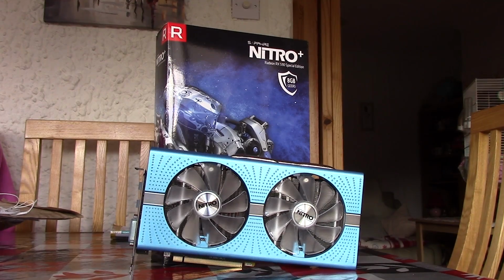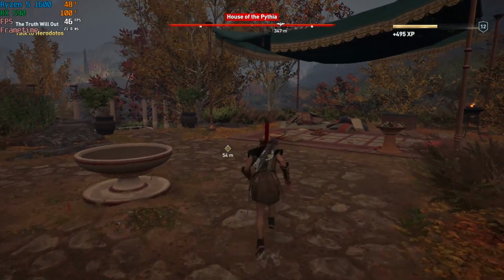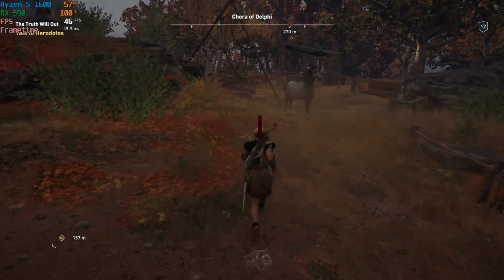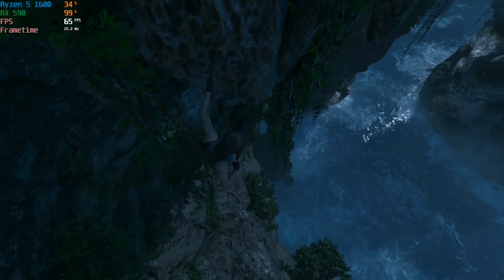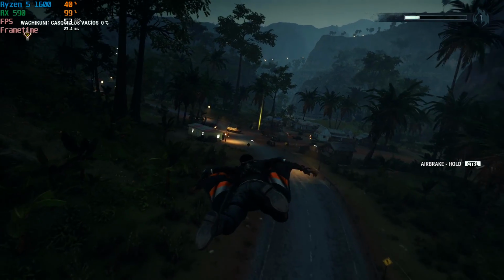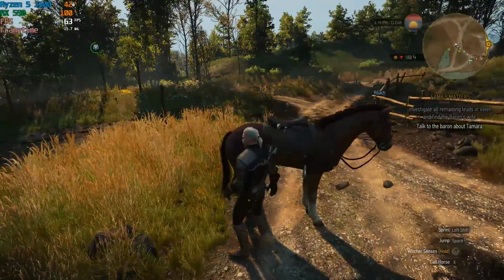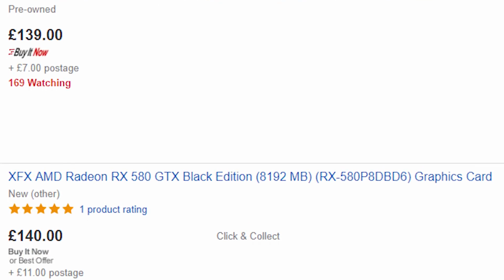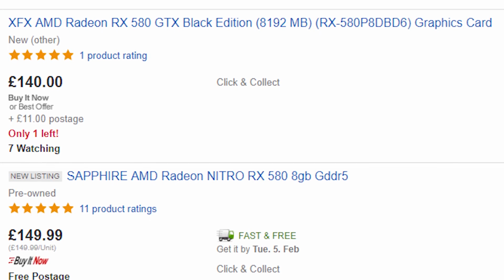Sapphire's Big Blue RX 590 GPU - A Budget PC Gamer's Perspective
Today we're taking a look at something from the more expensive side of the PC component market, a £250 | $250 RX 590 Sapphire graphics card. Released at the end of last year, it didn't seem to me like it made much sense, but have things changed and is it a good idea to buy one now? Well let's talk about that.

Test Specs:
AMD Ryzen 5 1600
8GB DDR4 3000MHz
Sapphire RX 590 8GB